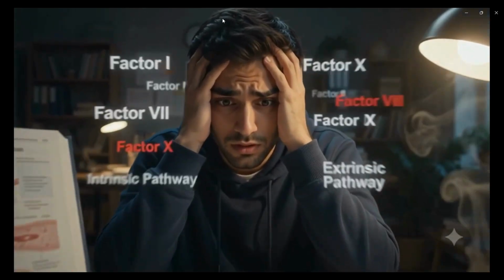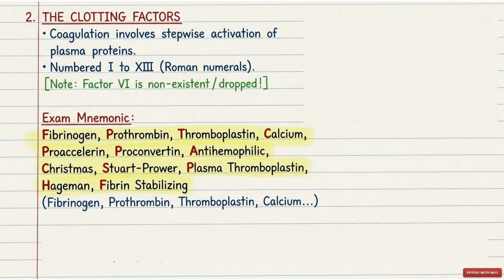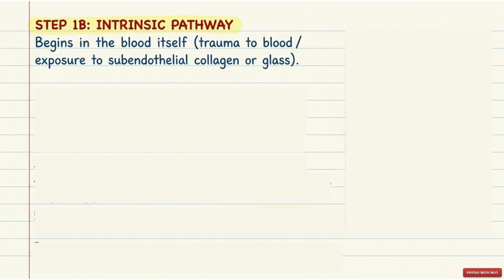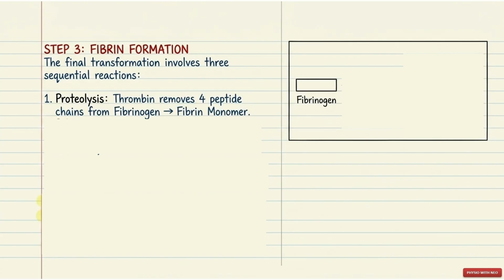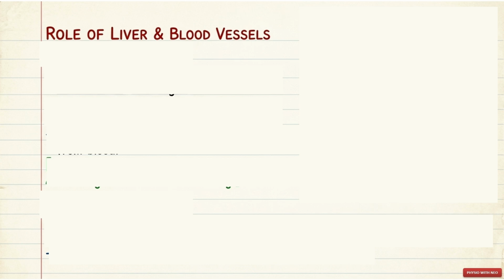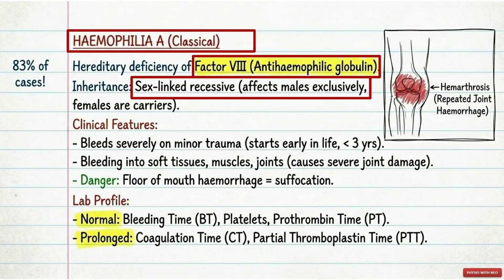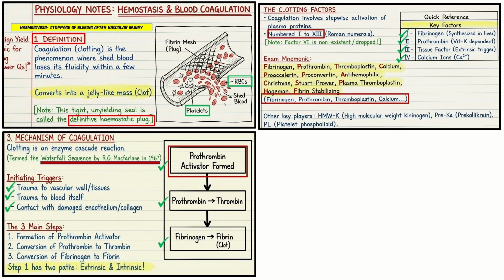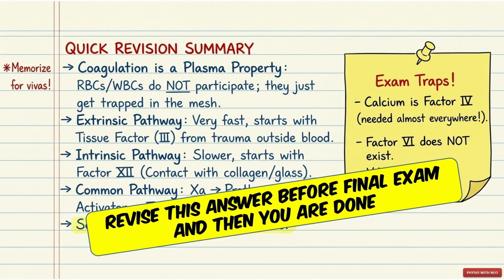👉 Hemostasis & Blood Coagulation – How to Write Perfect 10 Marks Answer in Physiology Exams,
Are you struggling to understand Hemostasis and Blood Coagulation for your 1st MBBS Physiology exams?
In this video, you'll learn the topic in a simple, exam-oriented format with flowcharts, diagrams, and topper-style answer writing techniques that can help you present your answers more effectively in university examinations.
📚 In this video, we cover:
✅ Definition of Hemostasis
✅ Stages of Hemostasis
✅ Clotting Factors
✅ Mechanism of Blood Coagulation
✅ Intrinsic Pathway
✅ Extrinsic Pathway
✅ Formation of Prothrombin Activator
✅ Conversion of Prothrombin to Thrombin
✅ Formation of Fibrin Clot
✅ Role of Calcium and Vitamin K
✅ Clot Retraction
✅ Hemophilia and Clotting Disorders
✅ Important Viva Questions
✅ University Exam Answer Writing Format
🎯 By the end of this video, you'll be able to:
✔ Understand the complete coagulation mechanism
✔ Differentiate Intrinsic and Extrinsic pathways
✔ Draw important diagrams confidently
✔ Write a structured 10-mark long essay answer
✔ Revise the topic faster before exams
🧠 Recommended Learning Sequence
1️⃣ Watch the Main Video (Understanding + Answer Writing)
2️⃣ Watch the 5-Minute Revision Video
3️⃣ Watch the Memory Trick Video for long-term recall
📖 Perfect for:
• 1st MBBS Students
• Physiology University Exams
• Viva Preparation
• Internal Assessments
• Rapid Revision Before Exams
💬 Question for Students:
Which part of Blood Coagulation do you find most confusing?
🔹 Intrinsic Pathway
🔹 Extrinsic Pathway
🔹 Clotting Factors
🔹 Hemophilia
🫀 Cardiac Cycle
🩸 Blood Pressure Regulation
🫁 Neural Regulation of Respiration
🧪 Renal Physiology
🩸 Hemostasis & Blood Coagulation
📚 MBBS Exam Revision Videos
🧠 Memory Tricks for Physiology